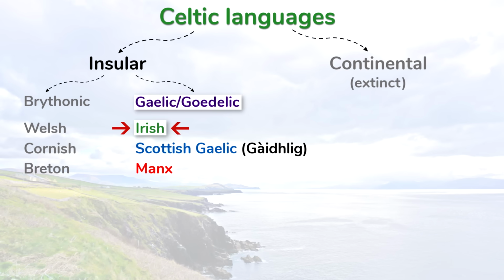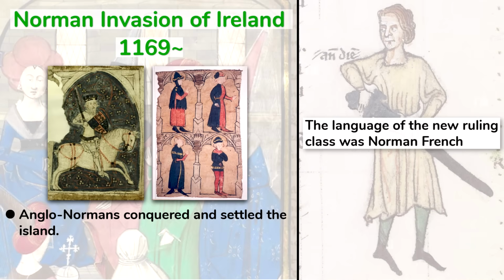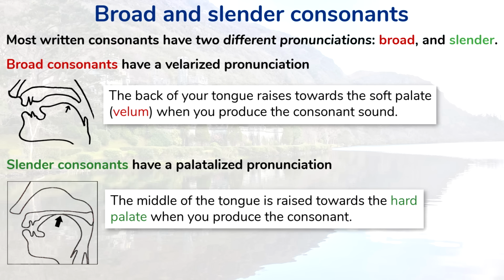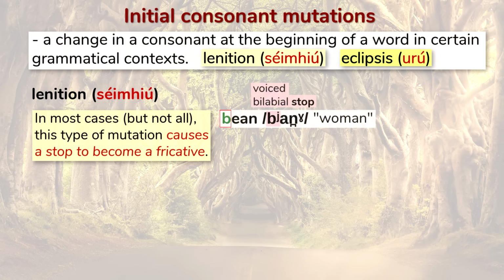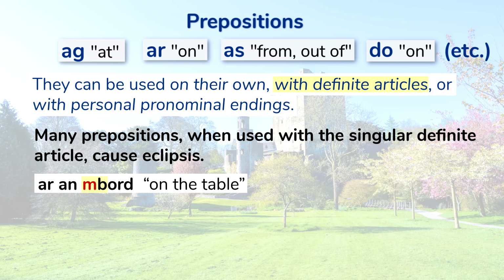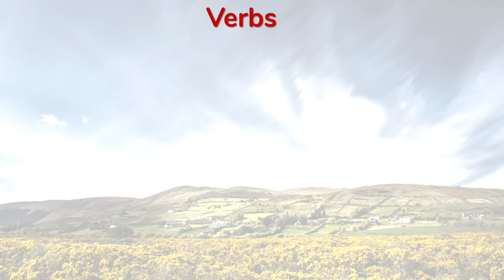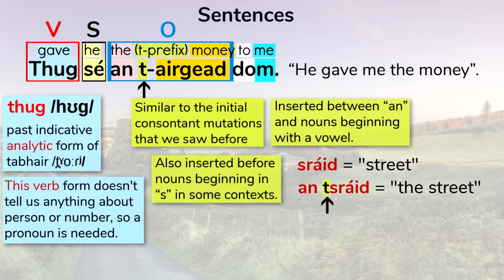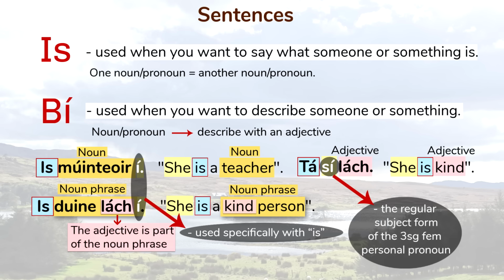The Irish Language (Gaelic)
This video is all about the Irish language (Gaeilge), including its history and development as well as some of its key features.

Special thanks to Patrick (Youtube channel: Patchy Gaelic) for his audio samples, feedback, and extraordinary helpfulness during the holiday period!

Andres Resendez Borgia, Anjo Barnes, Auguste Fields, Behnam Esfahbod, Bennett Seacrist,
Brandon Gonzalez, Brian Michalowski, Fiona de Visser, Georgina Toland, Guillermo Jimenez,
Harrison Wiener, Jacob Madsen, John Moffat, Matthew Etter, Michael Arbagi, Michael Cuomo,
Nobbi Lampe-Strang, Paul Boychuk, Rosalind Resnick, Ruben Sanchez Jr, Sebastian Langshaw,
ShadowCrossZero, Victoria Goh, Vincent David, Yuko Sunda, [APG]RoboCop[CL], Adam Fitch,
Adam Powell, Adam Vanderpluym, Alberto del Angel, Alex Hanselka, Ali Muhammed Alshehri,
Andrew Woods, Angeline Biot, Artur Kondrashin, Ashley Dierolf, Atsushi Yoshida,
Avital Levant, Brent Warner, Brian Begnoche, Bronwyn Salton, Bruce Schultz, Bruce Stark,
Bruno Filippi, Carl saloga, Charis T'Rukh, Christian Langreiter, Christopher Lowell,
Craig A Stewart, Dave Orum, David Anglin, David LeCount, Diane Young, divad, Divadrax,
Don Ross, Donald and Alexandra Wycoff, Donald Tilley, Edward Wilson, Elzbieta Koziel,
Eric Loewenthal, Erin Robinson Swink, fatimahl, Florian Breitwieser, Frank Sellers,
Gemmy, Grace Wagner, Haiko Eitzen, Hannes Egli, Harry Kek, Henri Saussure,
James and Amanda Soderling, James Lillis, Jens Aksel Takle, Jerry Janowitz,
JESUS FERNANDO MIRANDA BARBOSA, JL Bumgarner, Jugurtha Ait Juba, Justin Faist,
Kevin J. Baron, Klaw117, Kristian Erickson, Leo Barudi, Lincoln Hutton, Lorraine Inez Lil,
Mahmoud Hashemi, Margaret Langendorf, Mariana Bentancor, Mark, Mark Grigoleit, Mark Kemp,
Maurice Chou, Merrick Bobb, Michael Regal, Mikael Uttermalm, Mike Frysinger, mimichi,
Mohammed A. Abahussain, Nicholas Gentry, Nicole Tovar, Oleksandr Ivanov, Panot,
Patrick Pyne, Pauline Pavon, Paulla Fetzek, Peter Andersson, Peter Nikitin,
Phoebe Churches, Pomax, Raymond Thomas, Renato Paroni de Castro, Richard Kelly,
Rick Gerritzen, Rob Hoskins, Robert (Bob) Dobbin, Robert Sheehan, Roland Seuhs,
Ronald Brady, Scott Irons, Scott Russell, Sergei Tikhomirov, Sergio Pascalin, Sierra Rooney,
Simon Blanchet, Sophia-Rose Marron, Spartak Kagramanyan, Steeven Lapointe,
Stefan Reichenberger, Suzanne Jacobs, Sven Onnerstad, Theophagous, Tryggurhavn,
veleum, William O Beeman, William Shields, yasmine jaafar, Zala Erklavec, Zoe Brown, Éric Martin.

Some sources used in researching this video:

Chapter: “Irish” by Dónall P. Ó Baoill. “The Celtic Languages”, edited by Martin J. Ball and Nicole Müller.

“Colloquial Irish” by Thomas Ihde, Máire Ní Neachtain, Roslyn Blyn-LaDrew, and John Gillen.

“Irish Grammar You Really Need to Know: Teach Yourself” by Éamonn Ó Dónaill.
“From Sounds to Structures: Beyond the Veil of Maya” by Roberto Petrosino, Pietro Cerrone, Harry van der Hulst. Page 129-132.

“Brooklyn Cool” by Magic In The Other.